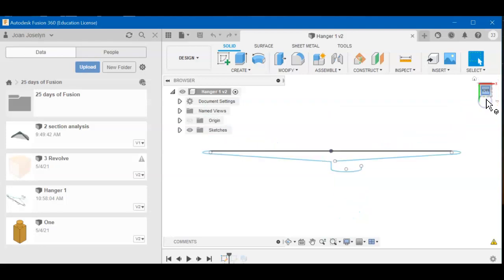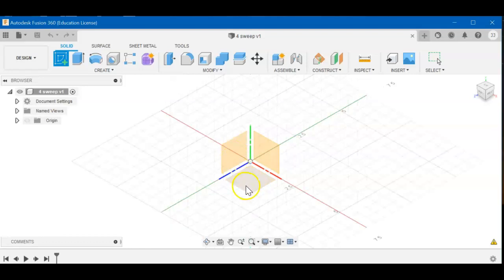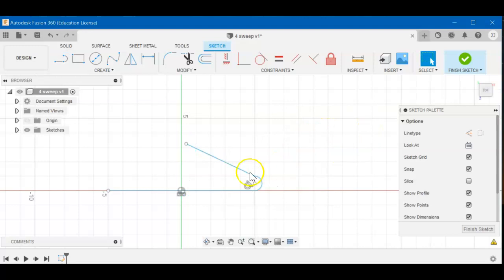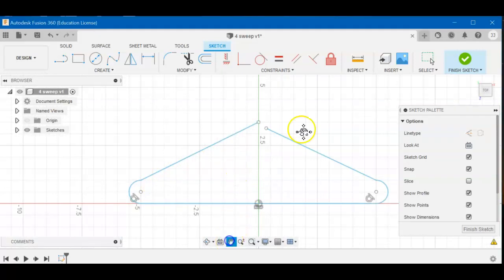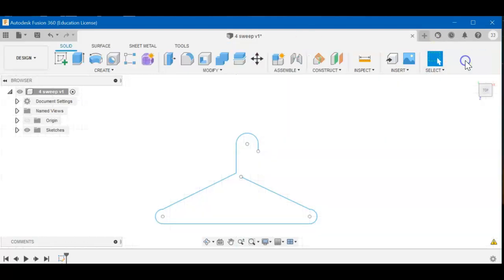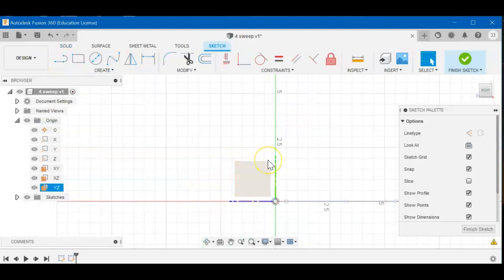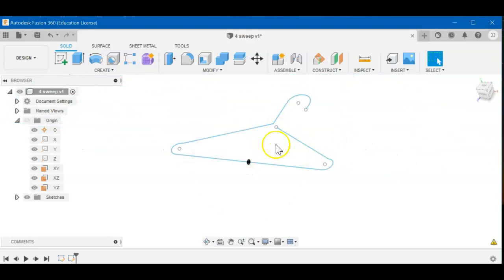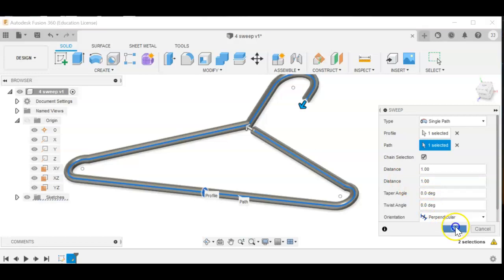Day #4 Fusion 360 Sweep